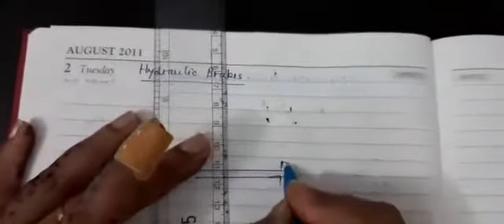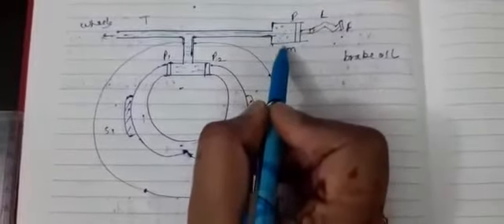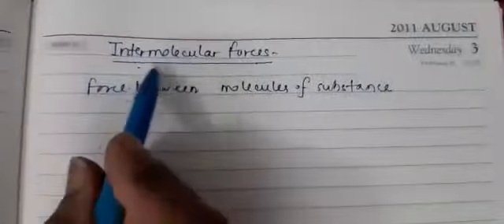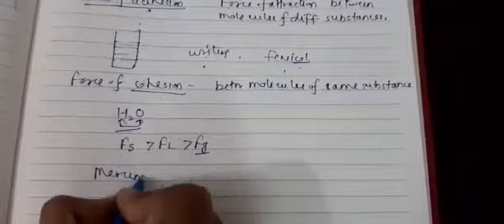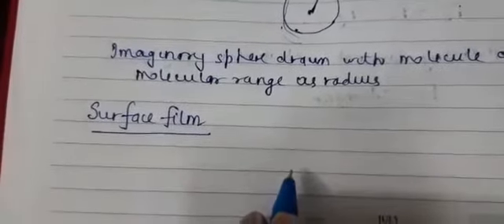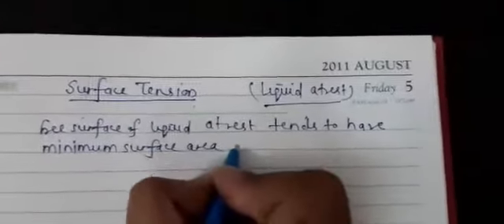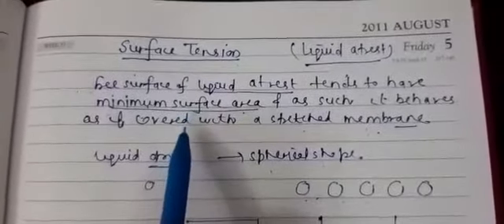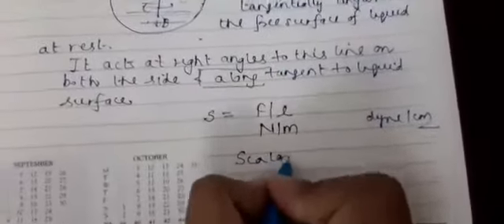87. Hydraulic Brakes and Basic Concept of Surface Tension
Class XI Physics Lectures on Unit 7 - "Hydraulic Brakes and Basic Concept of Surface Tension" by Preeti Gupta